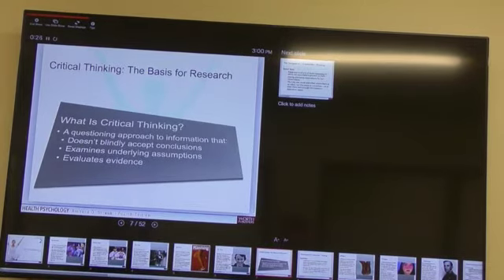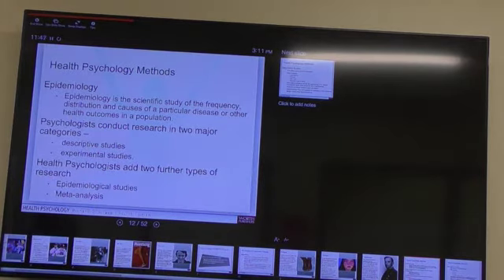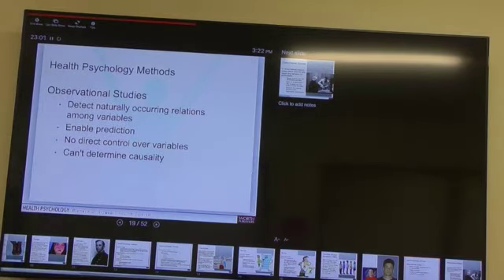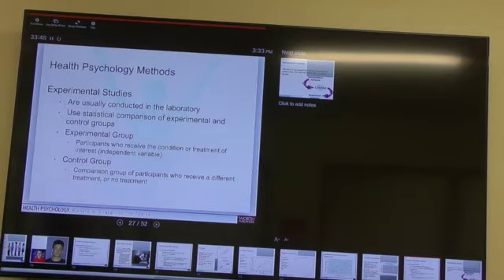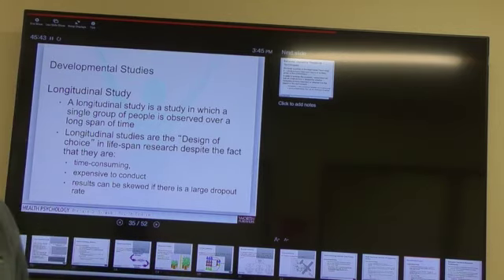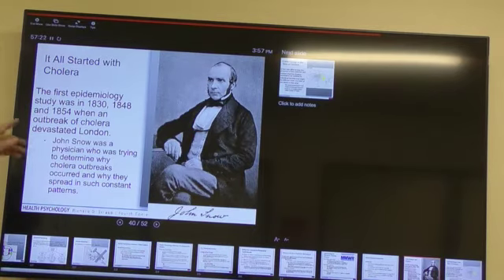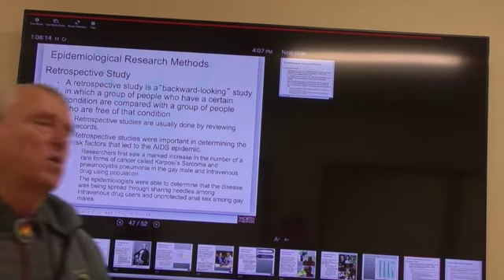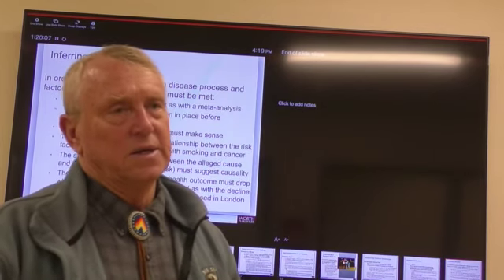Health Psychology 27 January